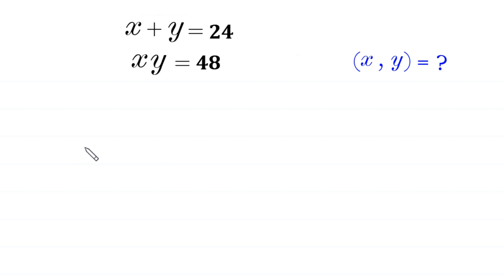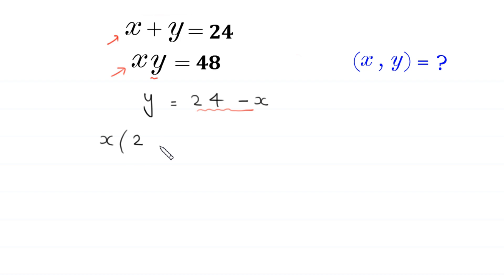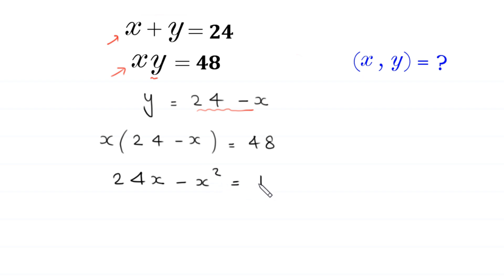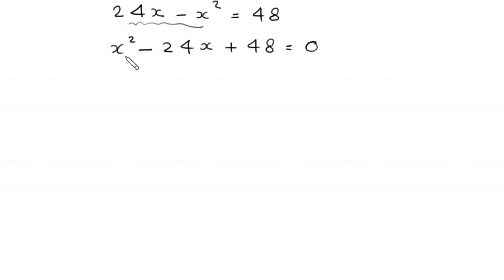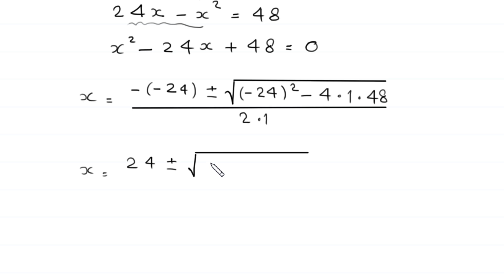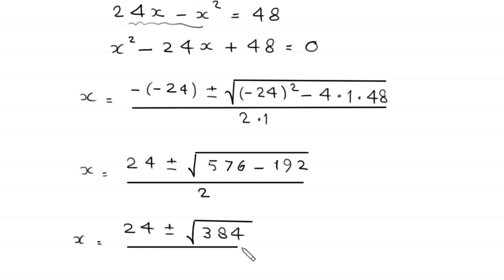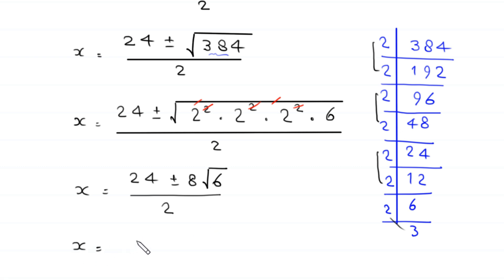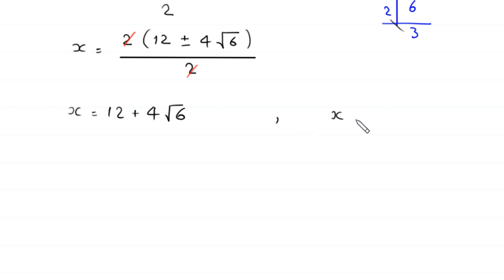A Nice Algebra Problem | Math Olympiad | Find X and Y